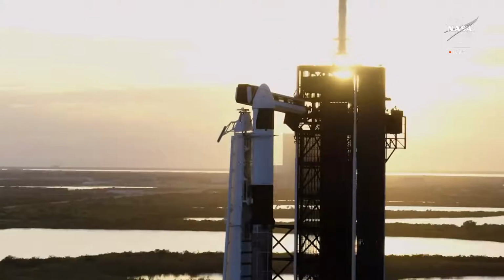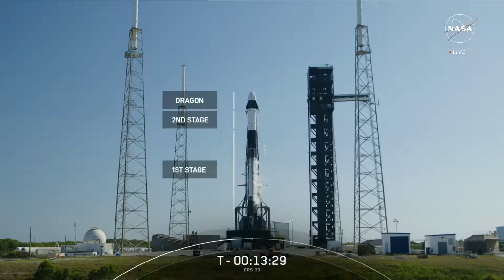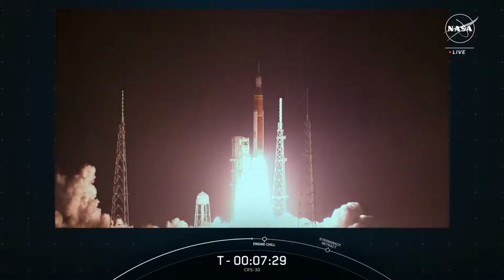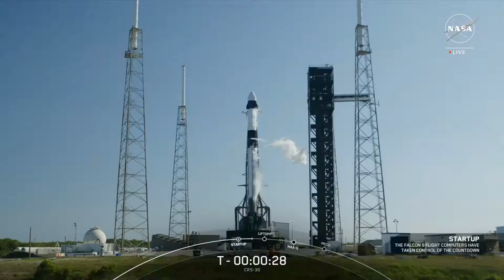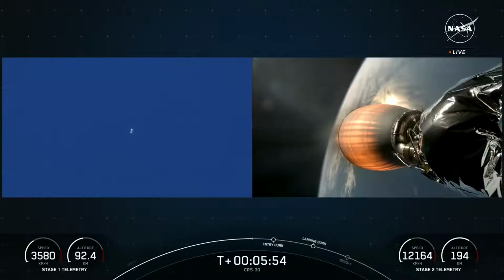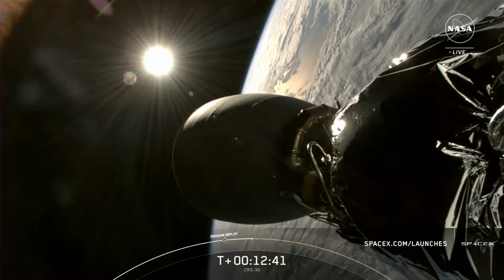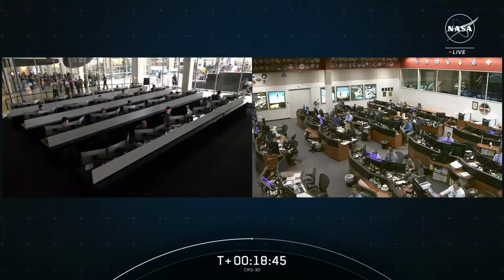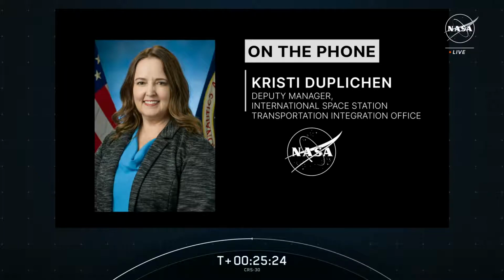🚀 Watch the SpaceX 30th Commercial Resupply Services Launch!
🚀 SpaceX’s 30th Cargo Resupply Mission to the International Space Station!

Get ready for an interstellar adventure! 🌌 SpaceX is gearing up for its 30th cargo resupply mission to the International Space Station (ISS), and it’s going to be out of this world! 🛰️

🌎 Liftoff Details:

Date: 21-Mar-2024
Time: 4:55 p.m. EDT (2055 UTC)
Launch Site: Cape Canaveral Space Force Station in sunny Florida ☀️
🛰️ What’s on Board?

Cutting-Edge Tech: Imagine sea ice monitoring from space! 🌊❄️
Cosmic Photosynthesis: Yes, plants in space! 🌱🪐
Nano-Solar Cells: Boosting solar power efficiency! ☀️🔬
Astronaut Essentials: Because even space explorers need supplies! 🛒👨‍🚀👩‍🚀

📸 Image Credit: SpaceX

Credits:  SpaceX and NASA

Stellae et Astrum!  (Stars and Space)